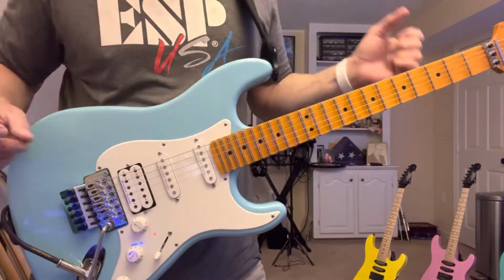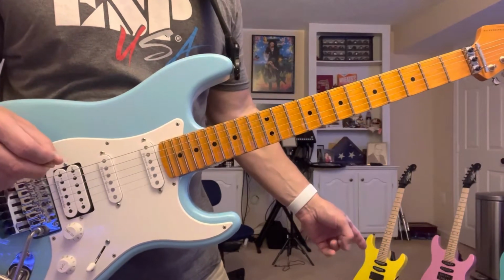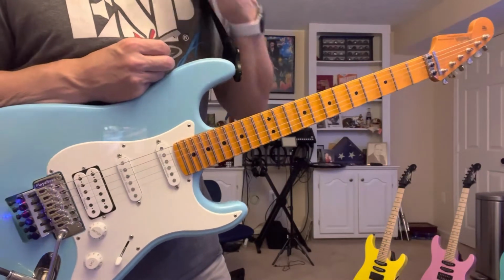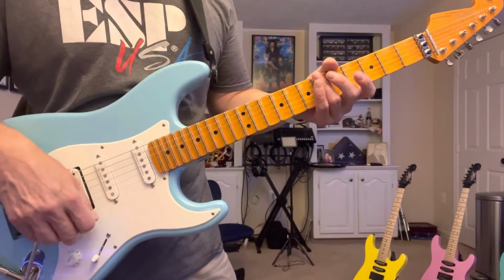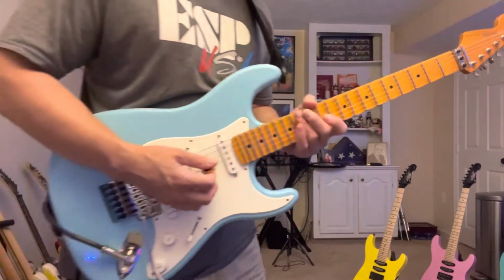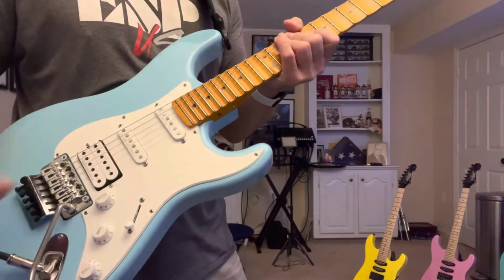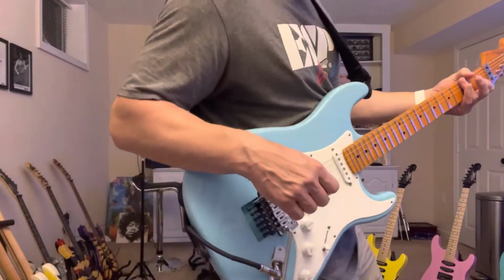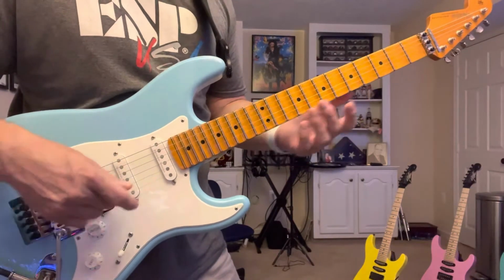Show & Tell: Duncan GBAO Trembucker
An impromptu show & tell, starring my first ever custom-ordered pickup.